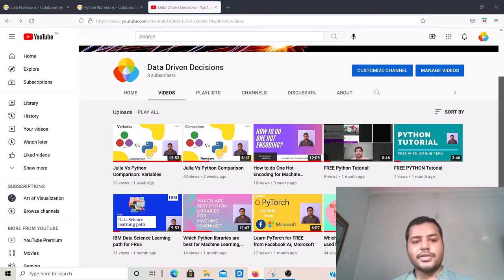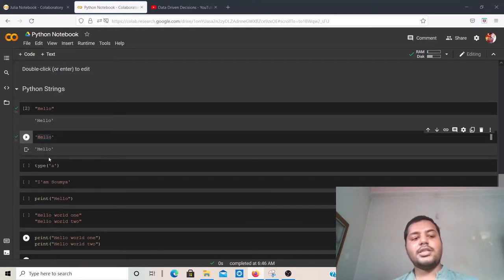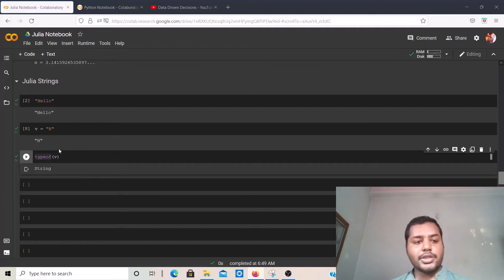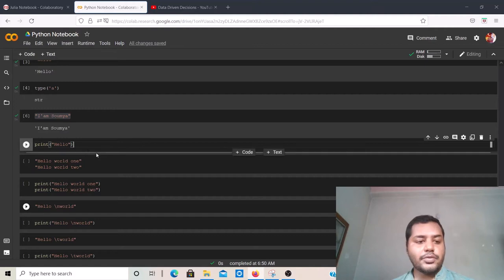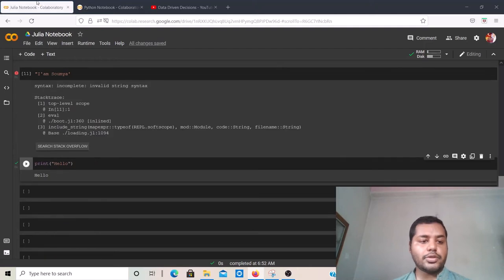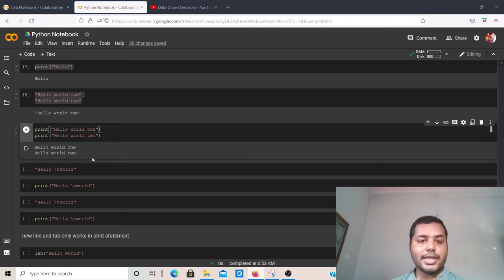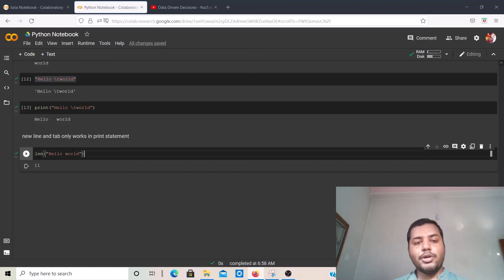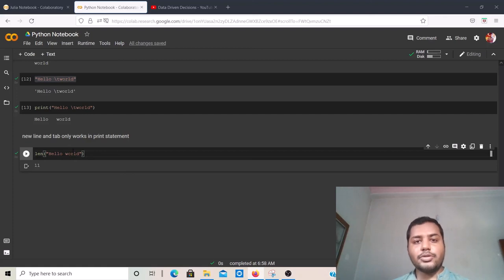Learn Julia from Python: Strings Basic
In this comparison you will find the difference between Julia and Python String operations. There are many similarities between them but some of the things are really different to each other. To find out more about it, I will suggest you to watch the video till the end.

It is going to be a series of videos about comparison between Julia programming language and Python programming language and how you can learn Julia quickly if you have come from python programming background.

There is more fun is going to come and I hope you will enjoy the series of videos about Julia and Python programming.